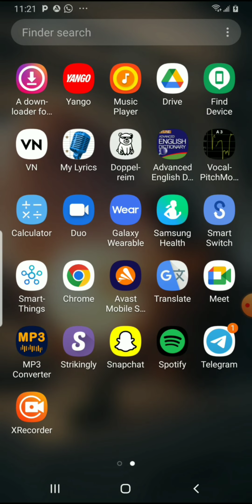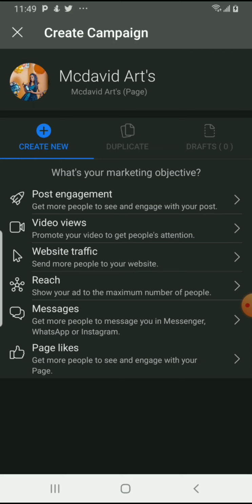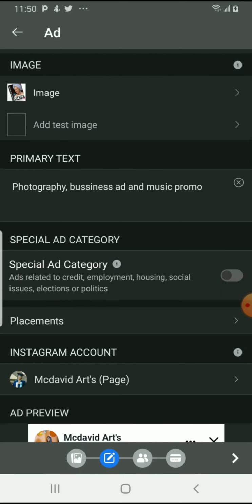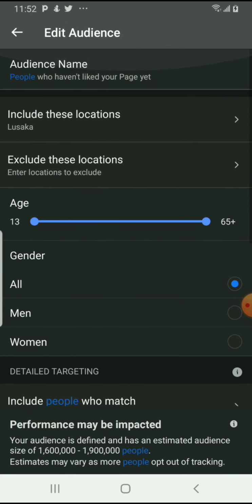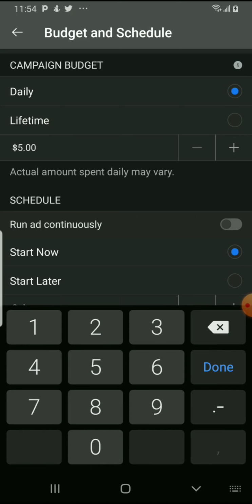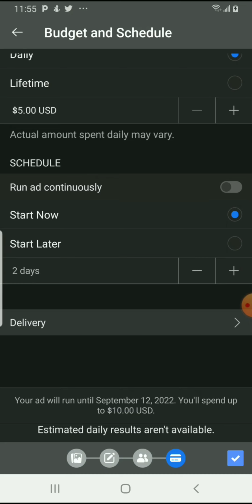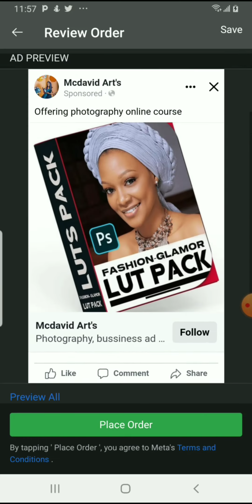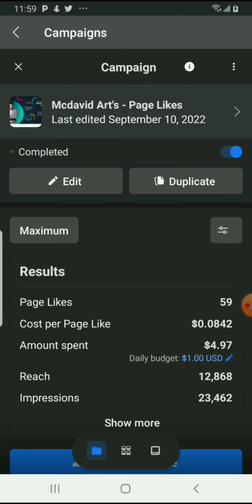how to run Facebook ads on your mobile device in 2022 meta admanager Facebook campaign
how to run Facebook ads on your mobile device